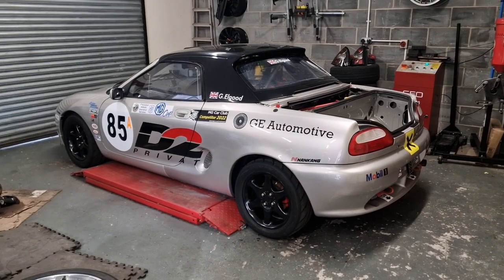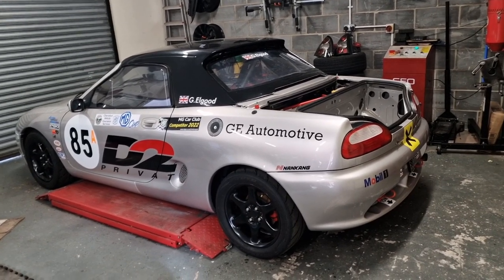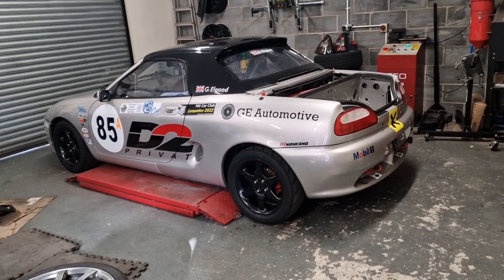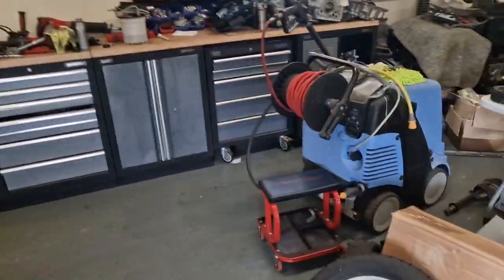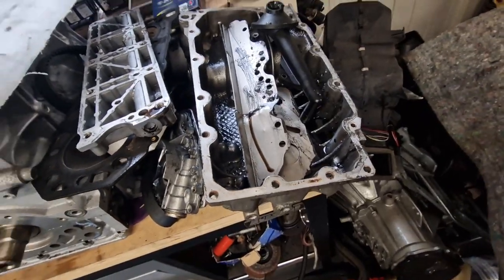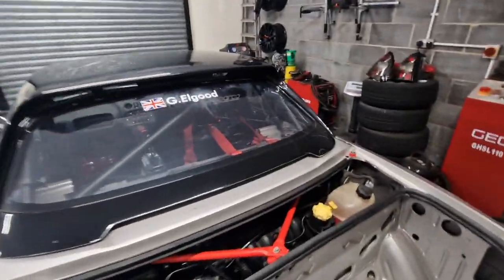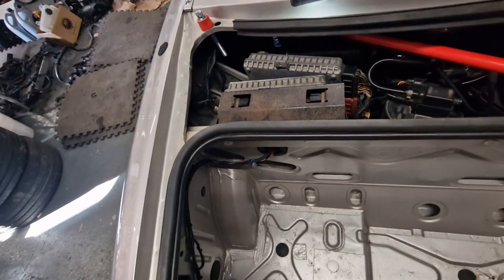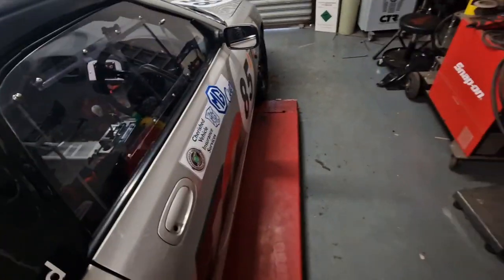MGF Race Car - Update & Damage Report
you might find this one a bit boring as it's mainly me just rabbiting on and some photos but please bare with me.